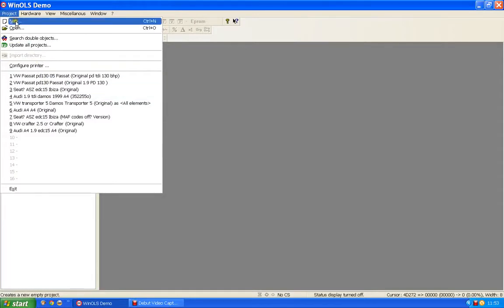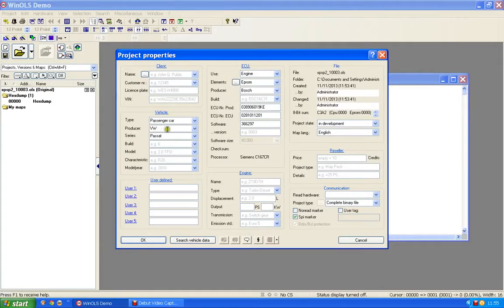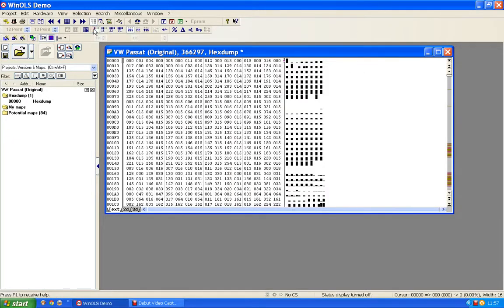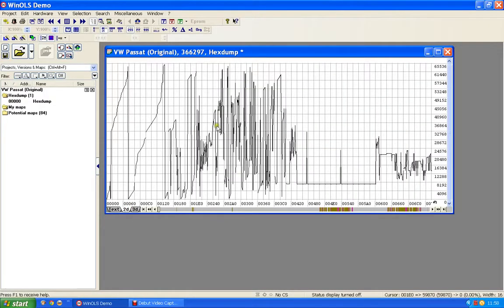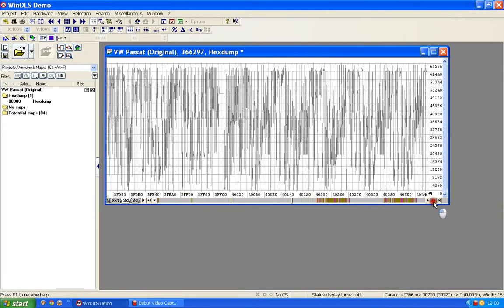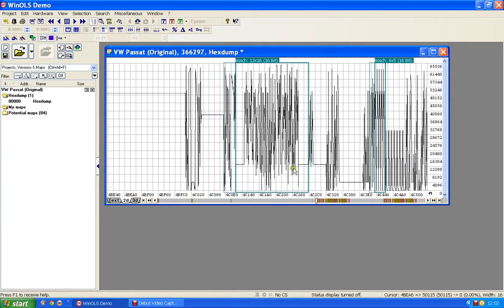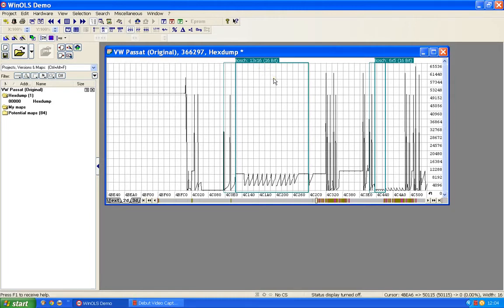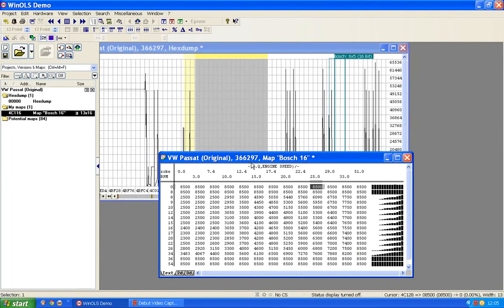Видеоурок по Winols 1 Часть.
VAGPERFORMANCE® - ChipTuner Forum
AUTOMOTIVE PARTS AND TUNING SOFTWARE DESIGNED FOR HIGH PERFORMANCE